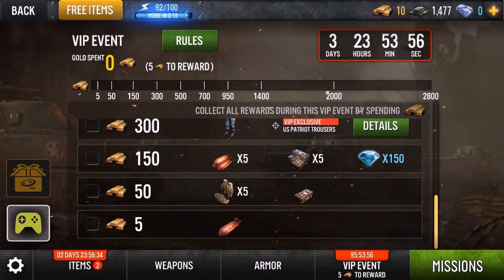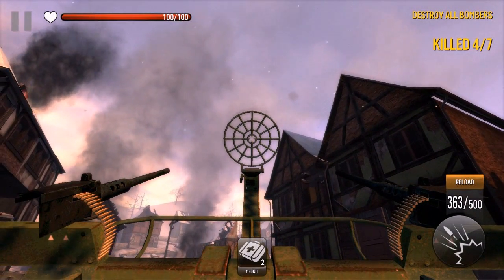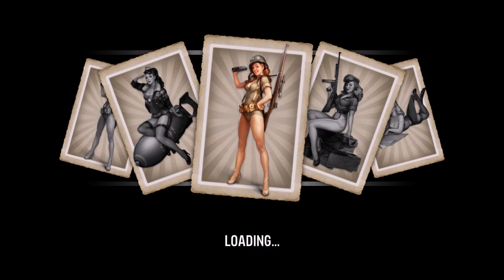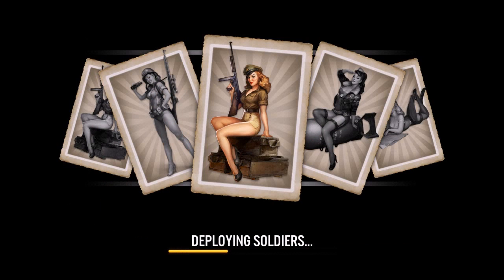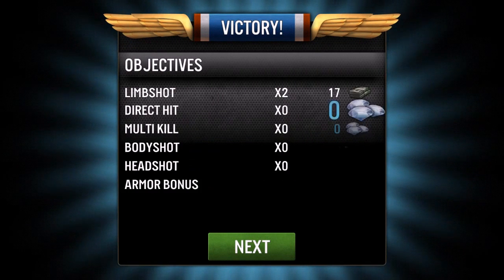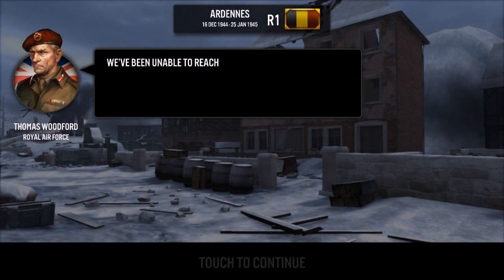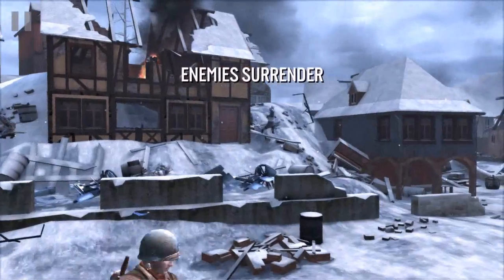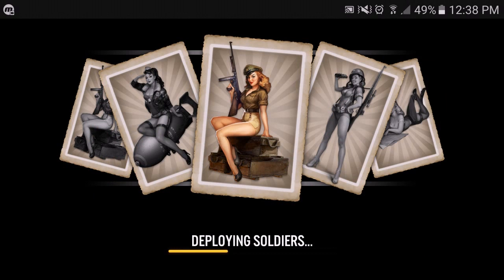Frontline Commando World War 2 Christmas Edition | Part 2-Exploring!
Ladies and Gentlemen Welcome Back to Frontline Commando World War 2 Video and today I will be exploring the game and also checking the new features of the game.

Be sure to download this game. It is available on both Android and on iOS...

✔Wwe Immortals

▪If you have enjoyed the video pls hit that that Thumbs Up Button👍for Me.
▪If you have any questions, quries pls ask them in the comments section down Below.

I WANNA THANK YOU GUYS FOR WATCHING.

Keep on watchin and Keep on gamin
Until next time Your pal , Nayan.